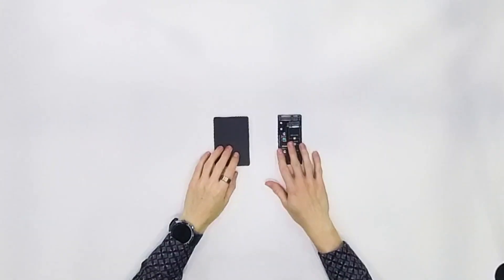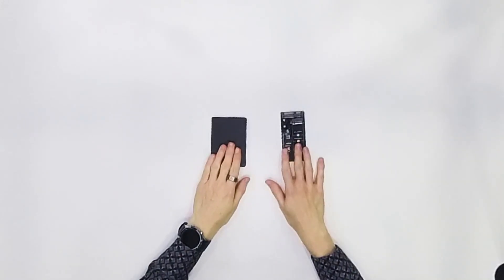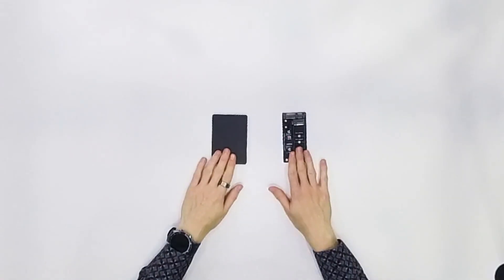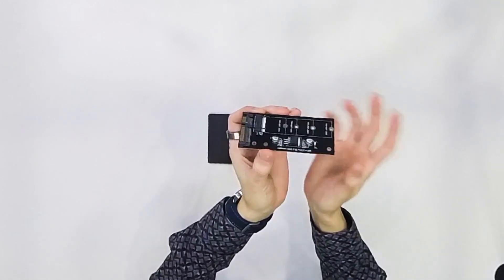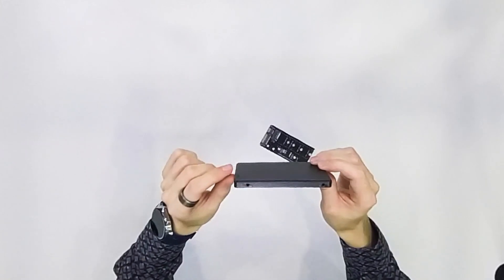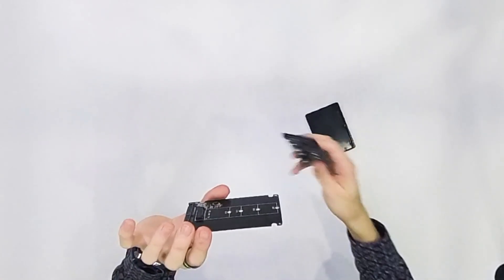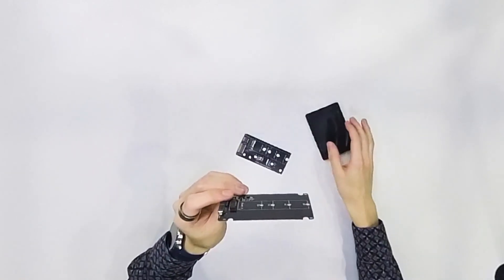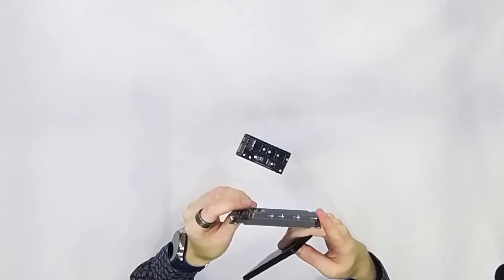Why You Should Buy an M.2 SSD Even If You Only Have SATA Ports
🌟 Future-Proof Your Storage: Why M.2 SSDs Are the Smarter Buy, Even with SATA Ports

In this video, I’m going to explain why it’s a better decision to buy an M.2 SSD over a SATA SSD, even if your current setup only has available SATA ports. Yes, M.2 SSDs might be about 10% more expensive, but they are also at least 6 times faster than SATA SSDs. By using a simple SATA to M.2 adapter, you can run the M.2 SSD at SATA speeds for now.

Why does this make sense? Because when you eventually upgrade your PC to one with M.2 slots, you can simply transfer your M.2 SSD—along with all your data—and finally unlock its full potential. No need to buy another SSD or go through the hassle of data migration.

I’ll also show you two different adapters from AliExpress that can help you make this transition: one is a simple, small adapter, and the other is designed in the shape of a SATA SSD. Both options let you take advantage of M.2 technology now, so you’re ready for future upgrades.

Special offerts for new AliExpress clients

👍 Why Buying an M.2 SSD Makes Sense Now:
M.2 SSDs are 6 times faster than SATA SSDs
Only 10% more expensive than SATA SSDs
Use with SATA ports now, upgrade to full speed later
Future-proof your storage investment
Convenient data transfer when upgrading your PC
Adapter options for current use and easy future upgrades

❓ Have Questions?
I’m here to help you make the best storage decision for your needs.

Your support helps me continue to bring you quality content!